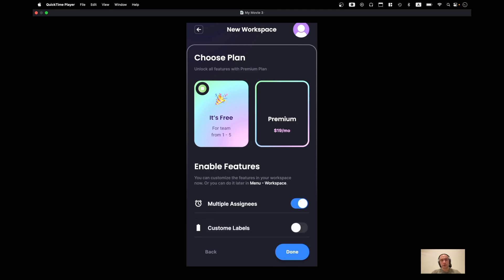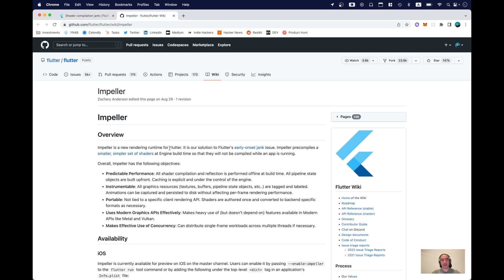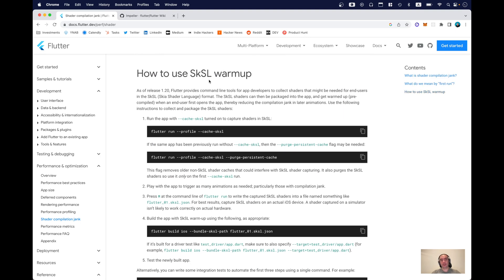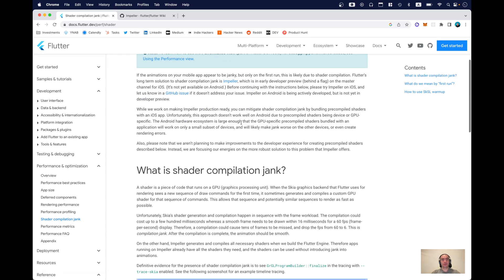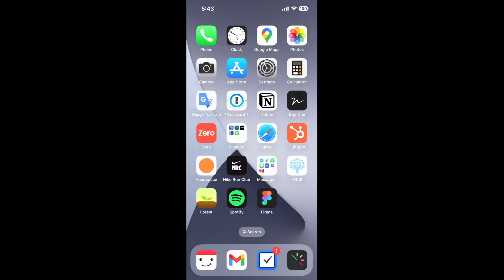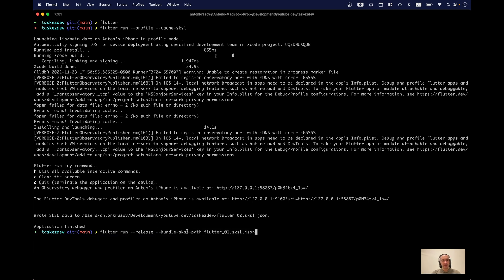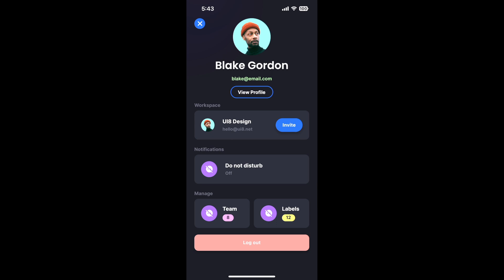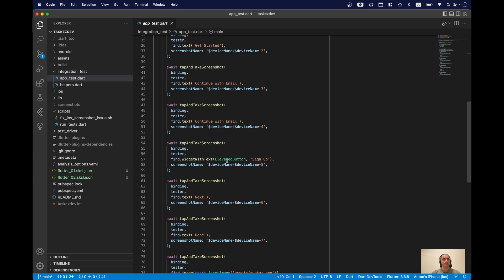How to fix Flutter animations, shader compilation jank problem, how to use SkSL warmup, pre Impeller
In this tutorial, we will see how we can fix flutter animations on iOs devices during the first run. I'll show a real-life application before and after the optimization, and we will do optimization in two ways - manual and automatic.

This video has the purpose of demonstrating the optimization technic, but it's still highly recommended to go through the docs in order to understand the issue.

May be not relevant after Impeller rendering runtime release.

*Environment:*

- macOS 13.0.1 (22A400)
- Flutter 3.3.8

*Outline:*
00:00 - Intro
00:41 - The problem - shader compilation jank
01:40 - Manual SkSL warmup
05:15 - Automating SkSL warmup